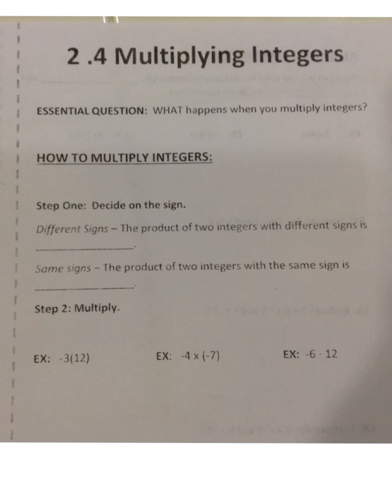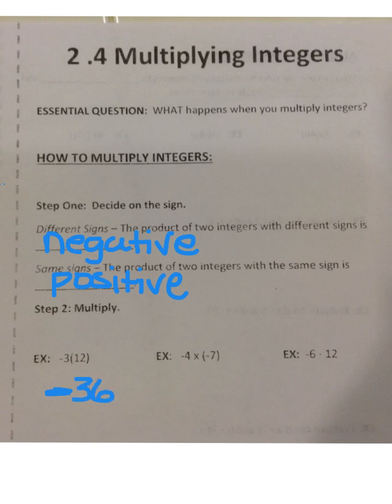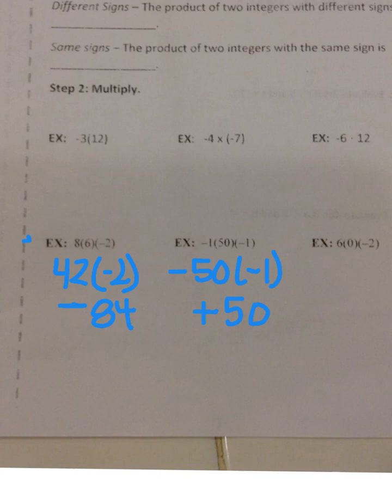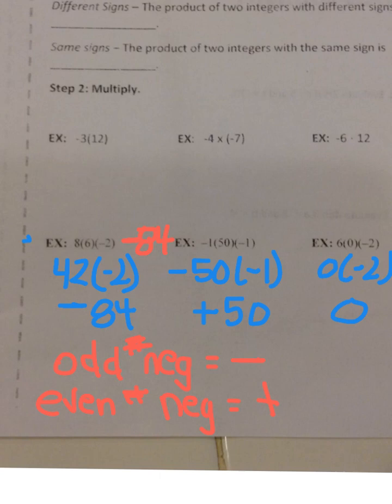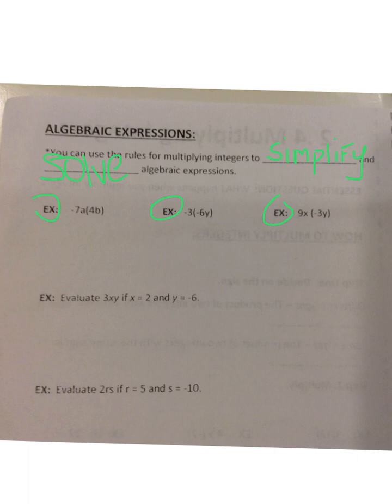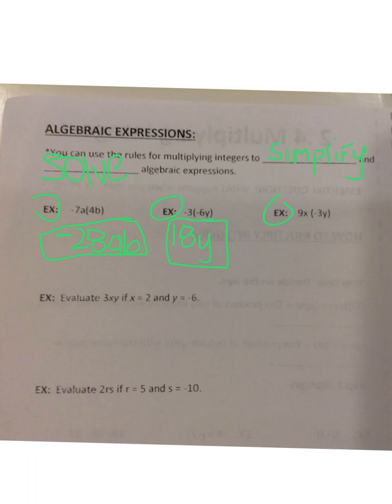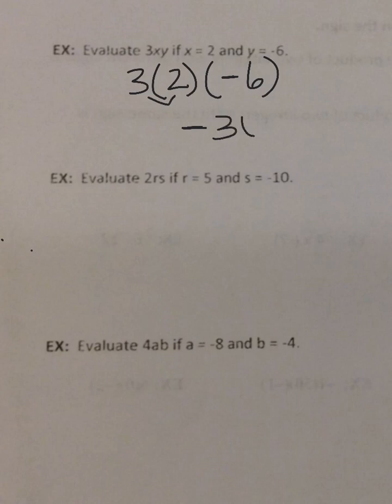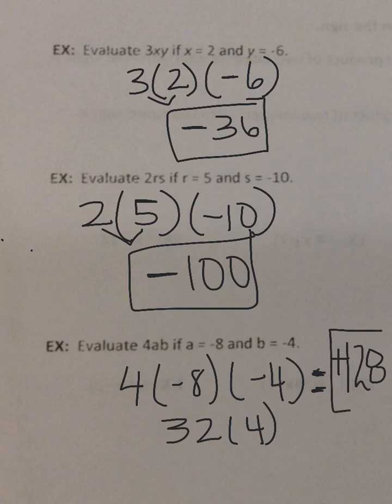RMS ACC 2.4 Multiply Integers